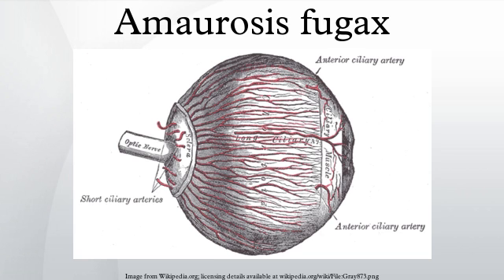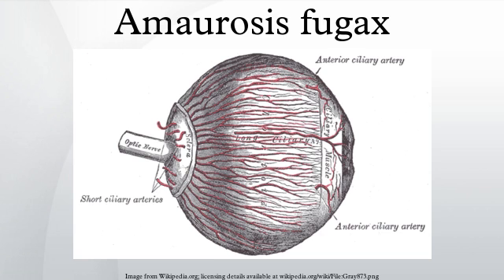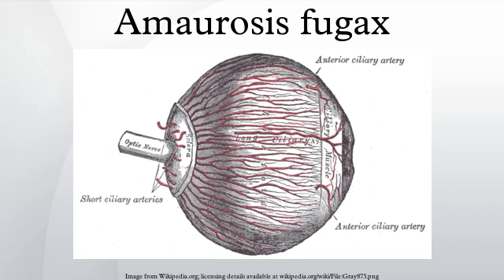Amaurosis fugax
Amaurosis fugax (Latin fugax meaning fleeting, Greek amaurosis meaning darkening, dark, or obscure) is a painless transient monocular visual loss (i.e., loss of vision in one eye that is not permanent).